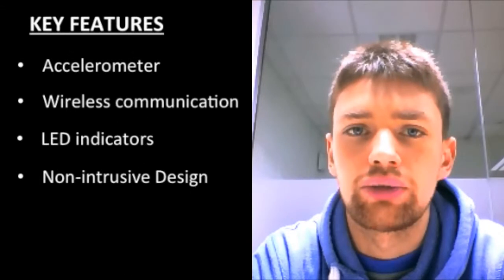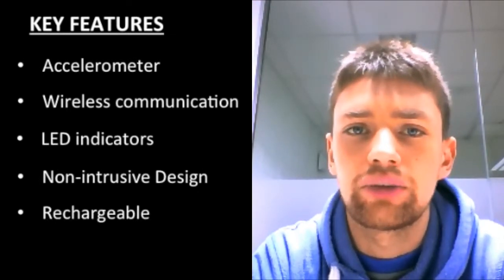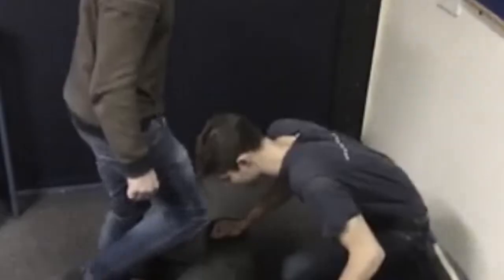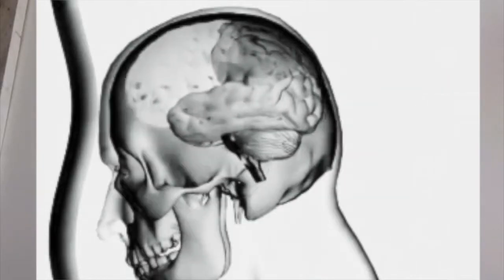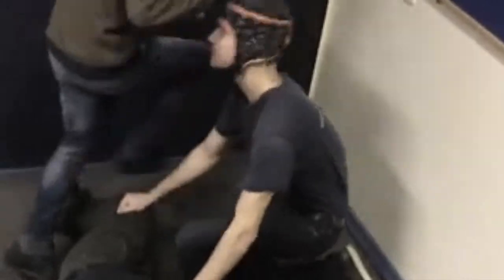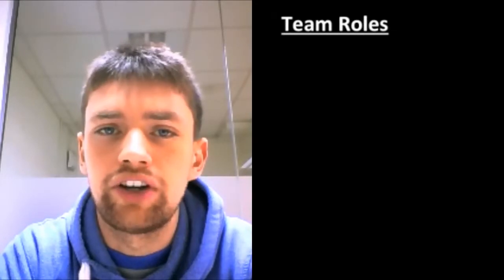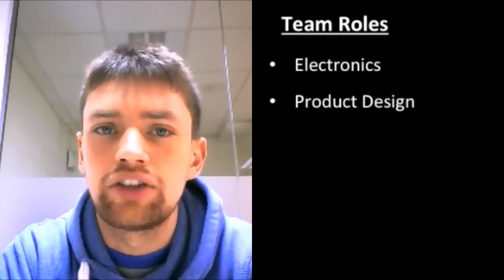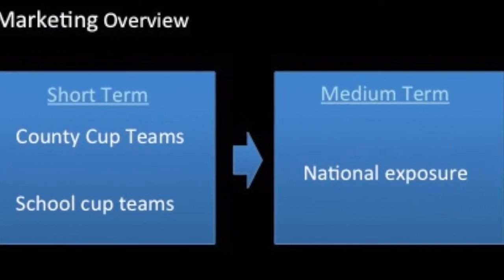4E1 Concussion Cap